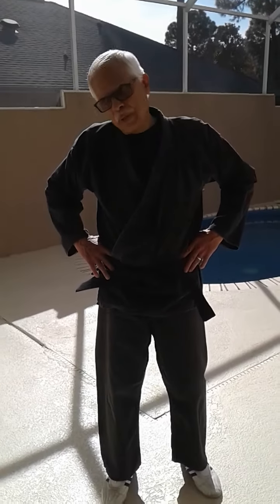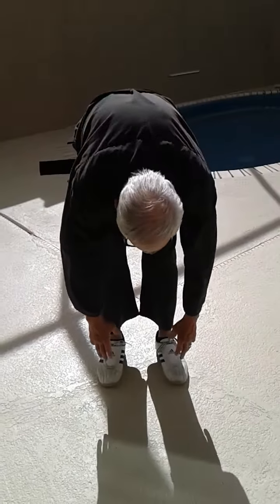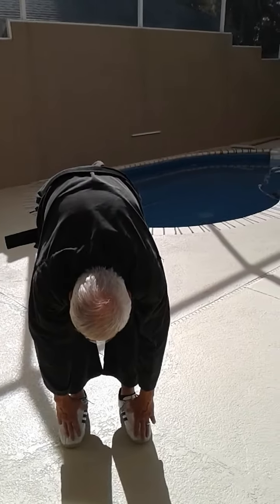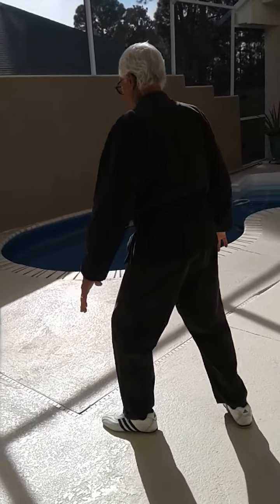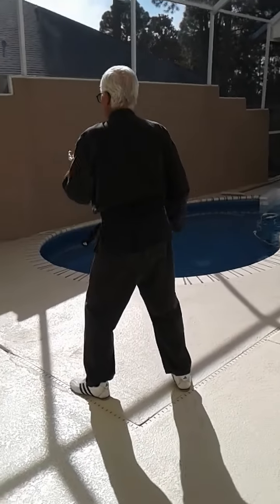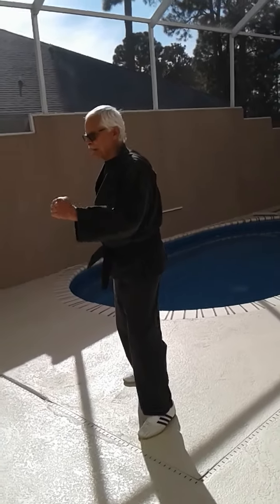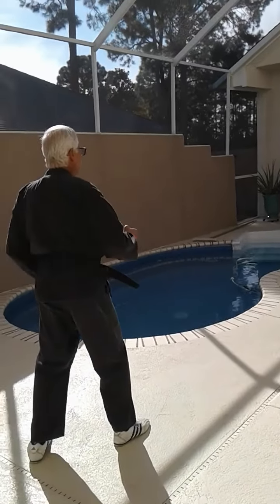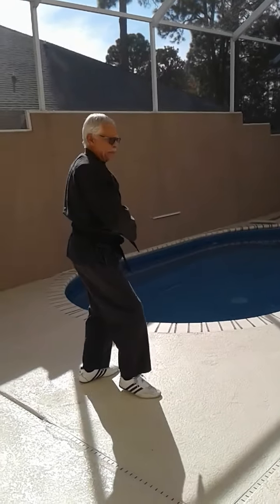Master Clarence Ewing: Isshinryu Karate Seisan Kata 2017 Part 1 of 2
PART ONE of TWO:  New video of my Father Clarence Ewing, 8th Degree Black Belt and 80 years young. He studied under Master Tatsuo Shimabuku while in the Marines and before leaving Okinawa was promoted to Black Belt. In the 1960's and 1970's he taught Karate in Indianapolis. He is credited with bringing Isshinryu Karate to the key Midwestern States and many fine Karate Ka developed under his instruction.  He has taught costless people all over the world and in this video he wanted to encourage seniors and young people to get active.  He said, "if I can do it...you can do it too."  Also when you get a chance please checkout his video he did in 1963.  He was just 27 years old.  Enjoy!